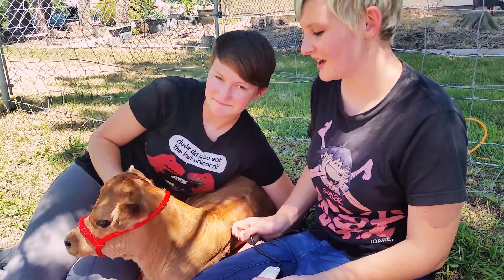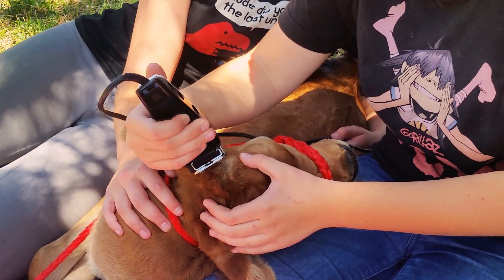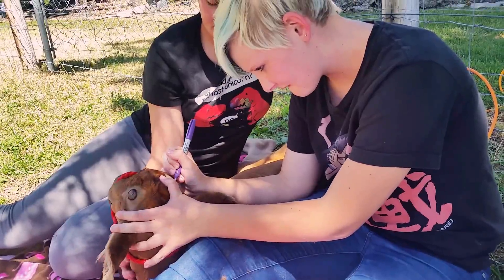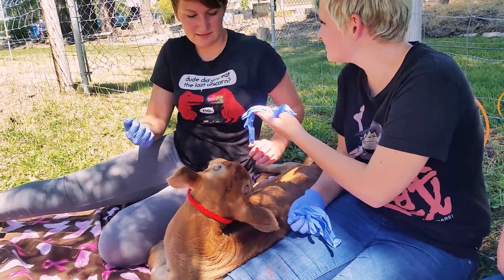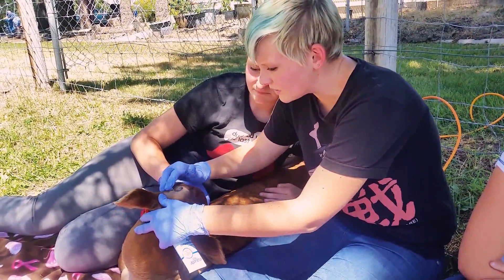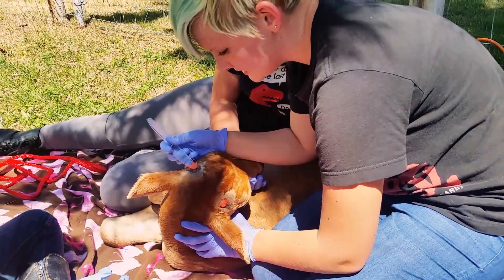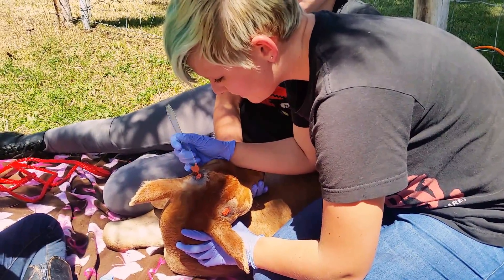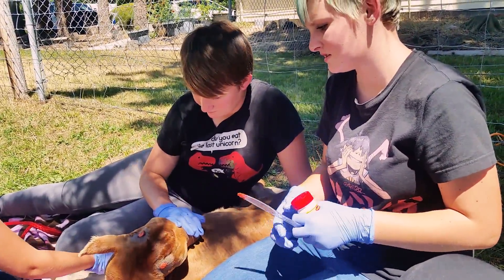Disbudding / Dehorning calf with Dr Naylor's Paste by Sarah and Aimee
Dehorning calf with Dr Naylor Dehorning Paste. It was super easy to apply, but a lot more difficult to keep the calf from rubbing it off. We ended up tying their back legs so that they could walk, but not scratch at their head. They seemed bothered by the paste for a few hours. The next day, the boys were happy and running around like normal.